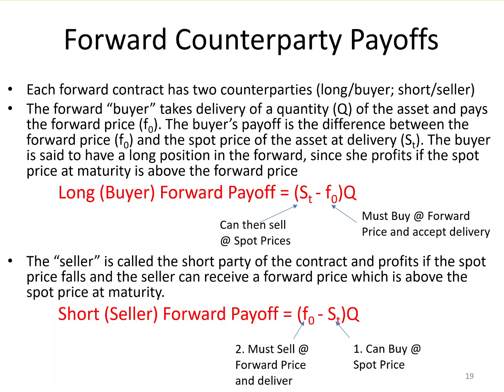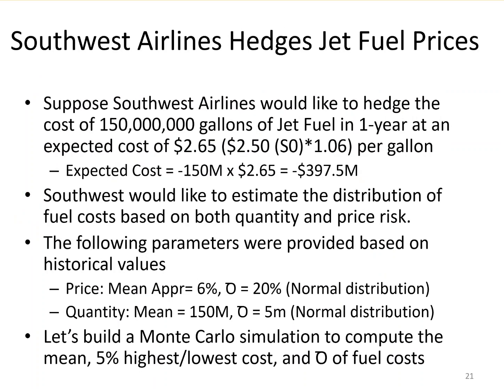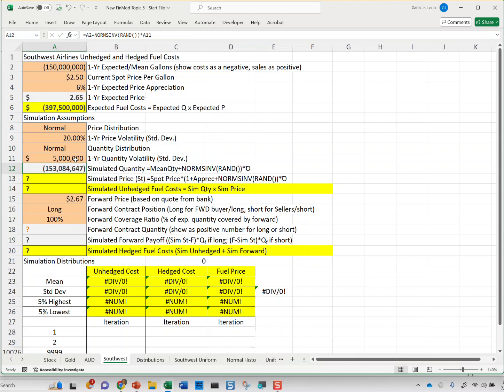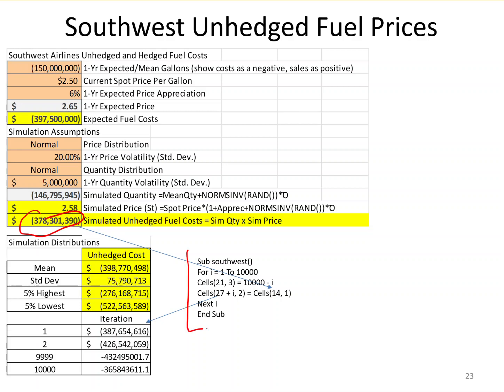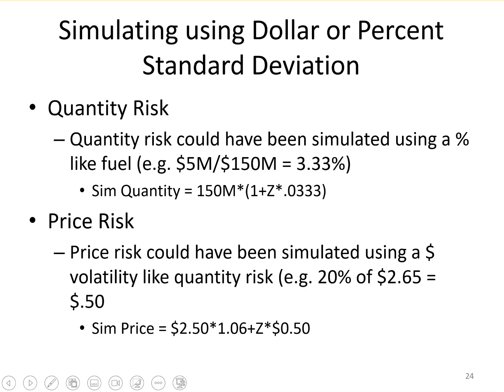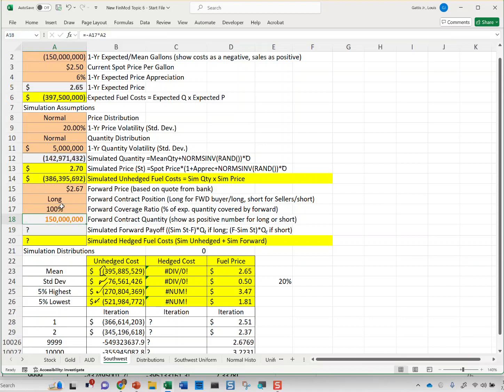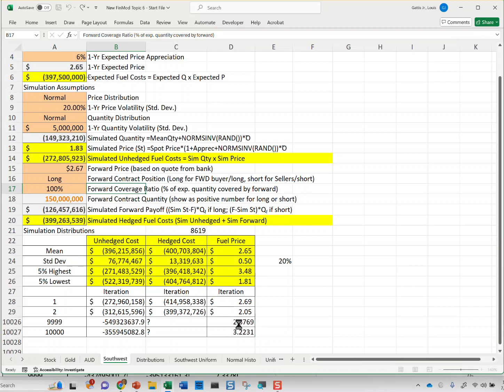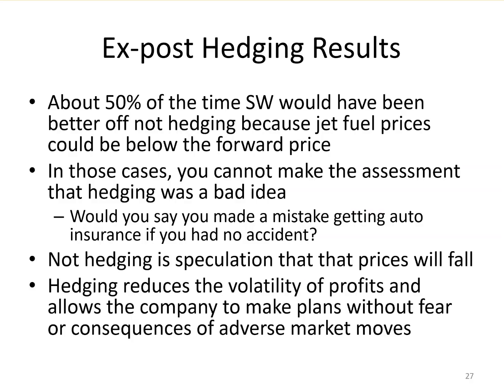New FinMod Video Topic 6 3 Simulating unhedged and hedged cashflows